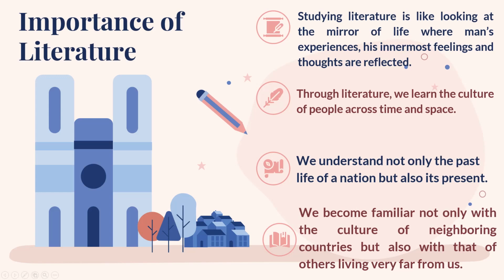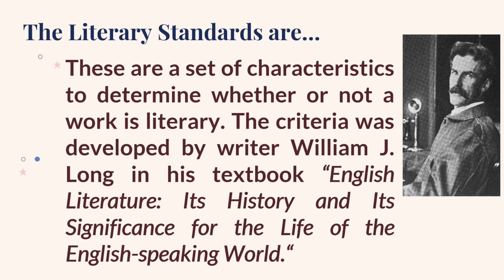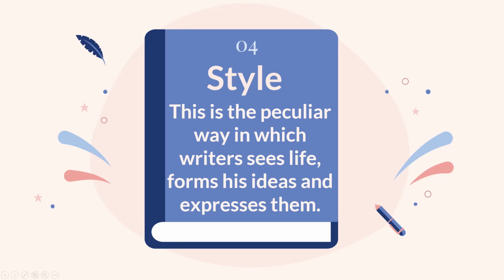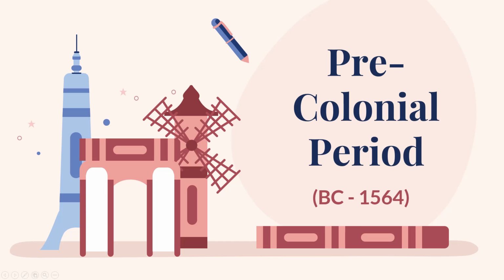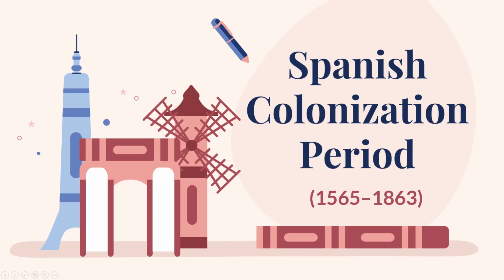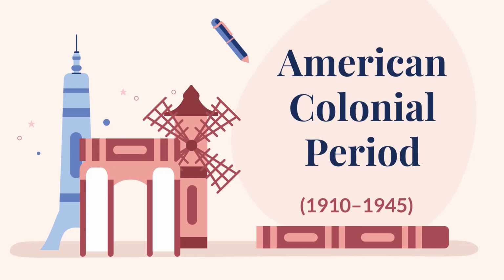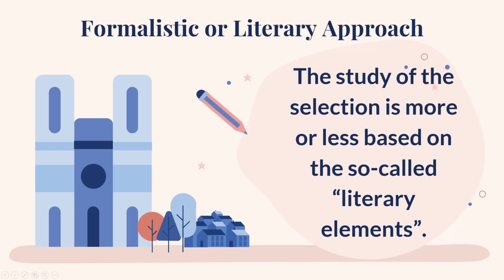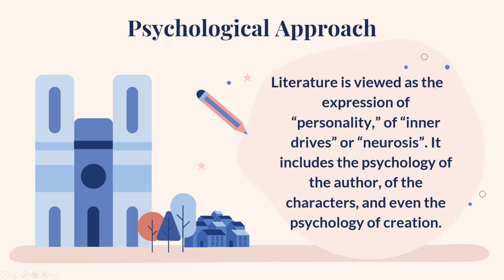Introduction to Literature Learning Packet 1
The video is about Introduction to Literature with regards to its definitions, significance and importance is important for the learners to understand literature and in the process appreciate it. Moreover, the learning packet will also discuss an overview of Philippine Literature and the Approaches in Literature that the learners can use in analyzing and interpreting literary pieces.